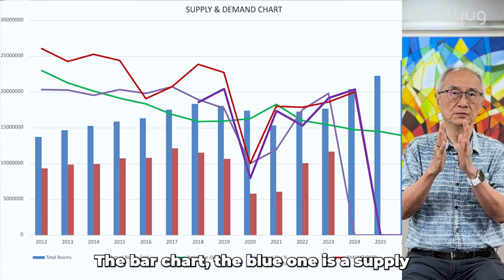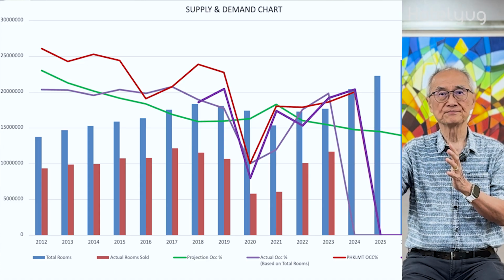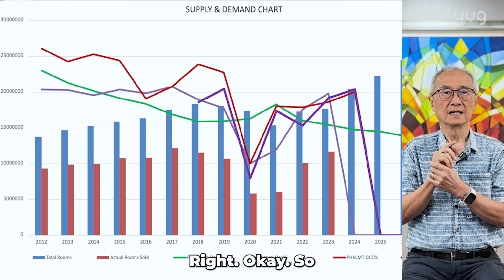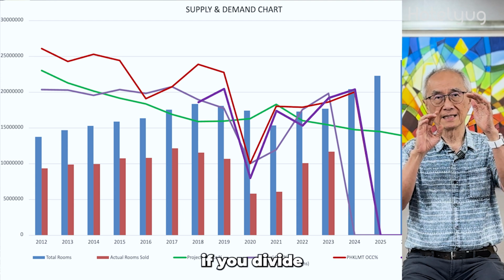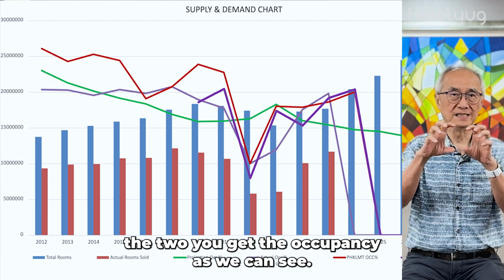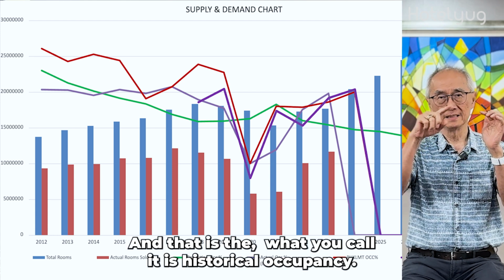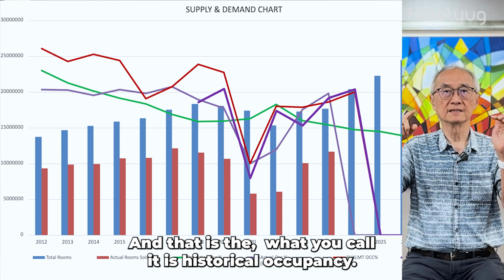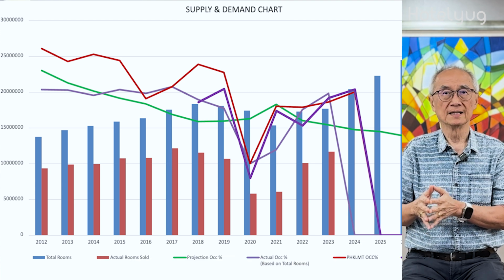Supply & Demand Projections for Hotels – A Data Driven Approach | Mastering Hospitality Course